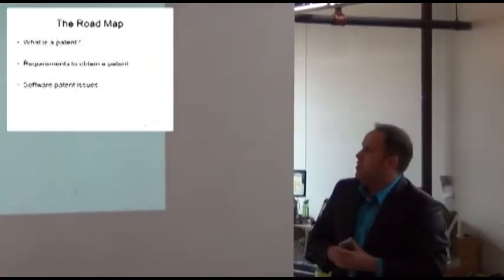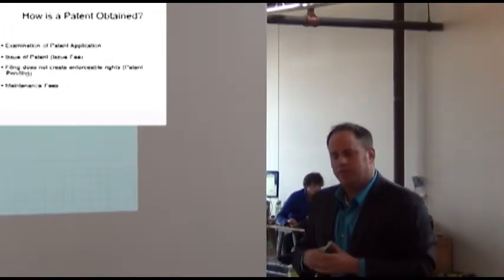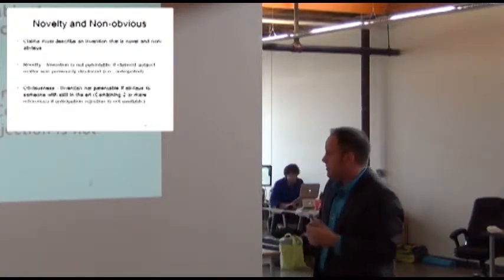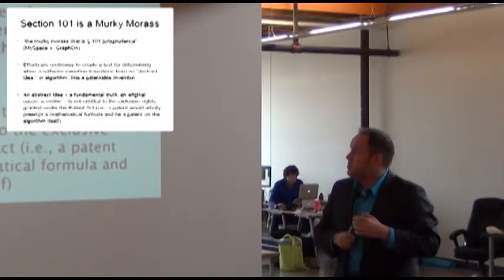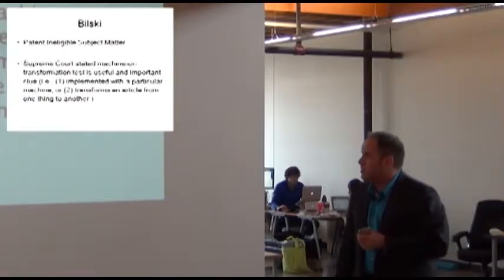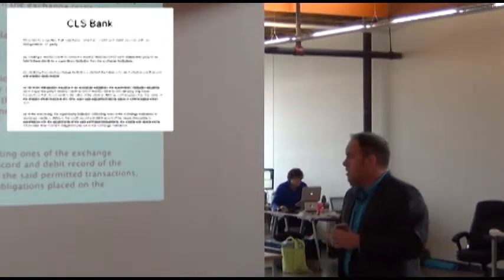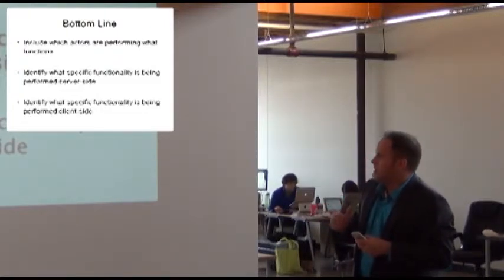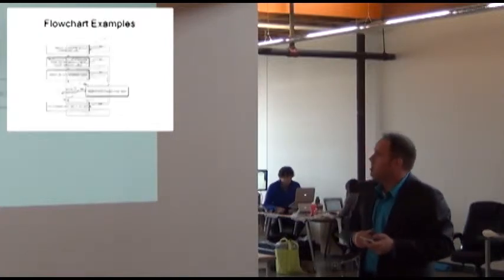When is Computer and Internet Software Patentable?, Mastercraft Advisors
Tyson Benson of Advent IP and Mastercraft Advisors discusses when patents are applicable to software and what it takes to get them.